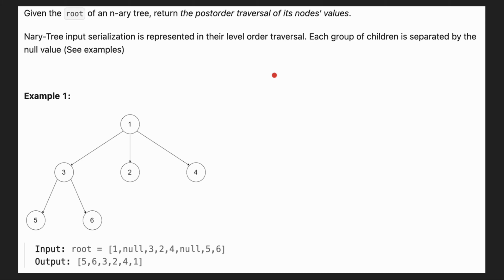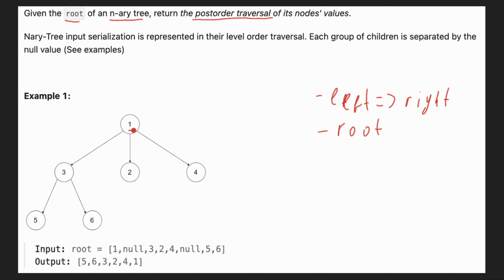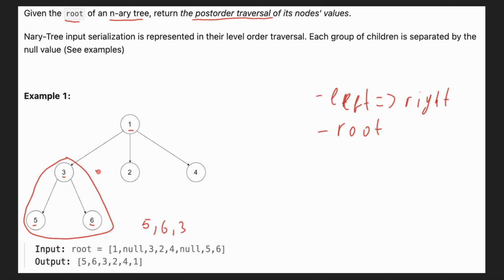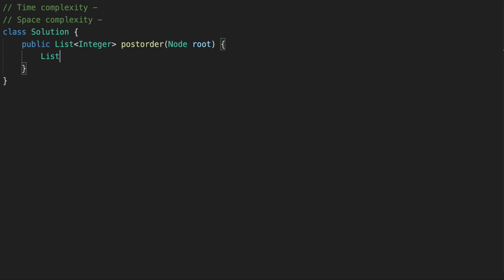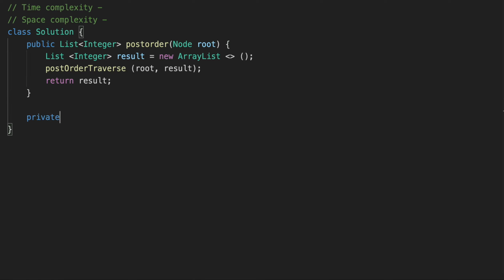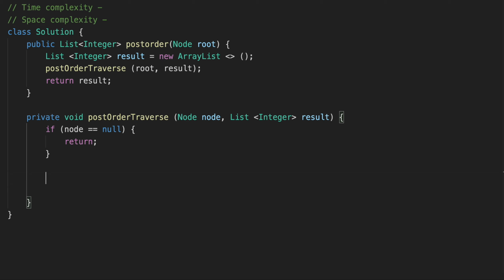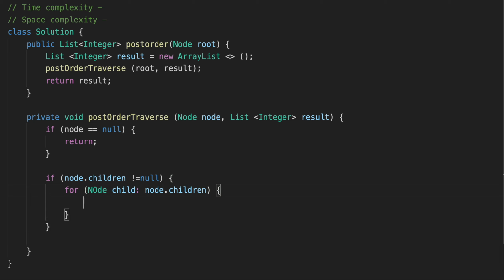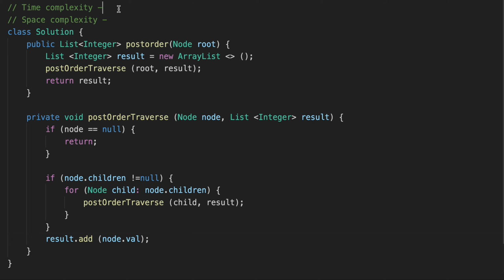LeetCode - 590. N-ary Tree Postorder Traversal | Java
00:00 - Step-by-Step Explanation
02:18 - Coding

leetcode 590